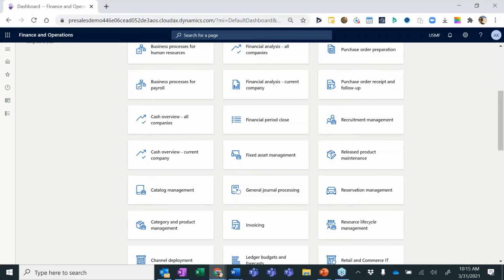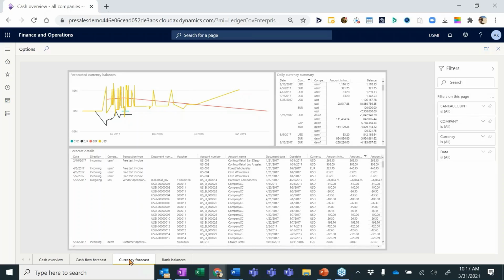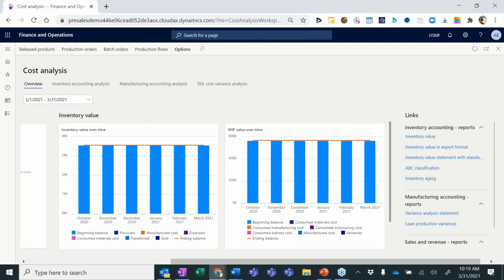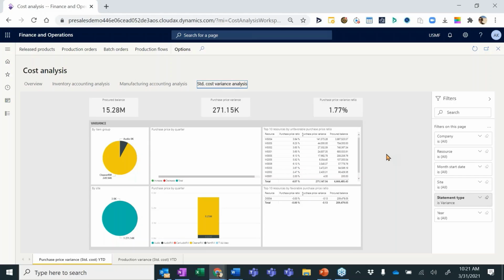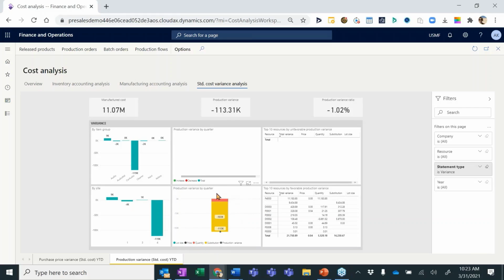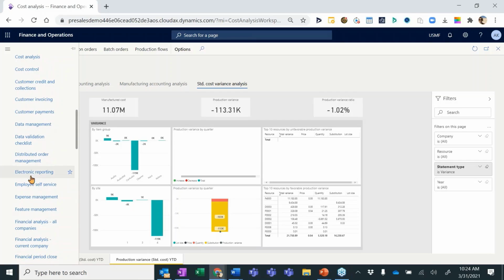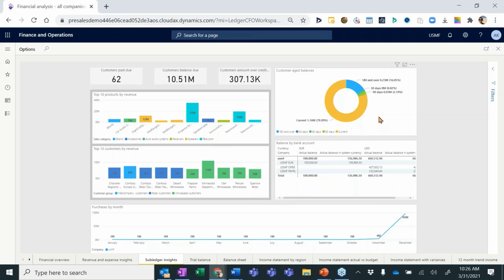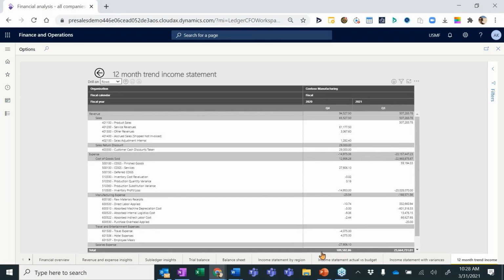Power BI Dashboarding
Power BI tools and underlying low-code or no-code solutions in the system can be used to generate good-looking reports, interactive views, and KPI-type metrics. This Power BI dashboarding demo in Dynamics 365 Finance and Supply Chain Management shows out-of-the-box capabilities that make viewing your data simple. Includes cash overview, cash analysis (including standard cost variance analysis), and financial analysis.